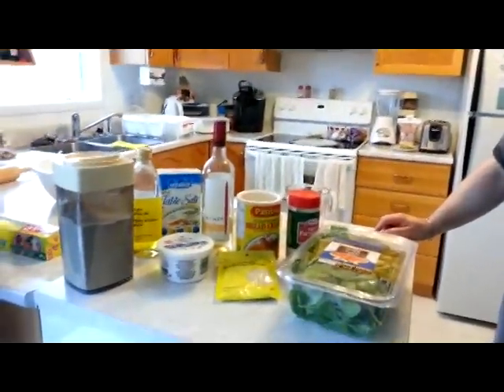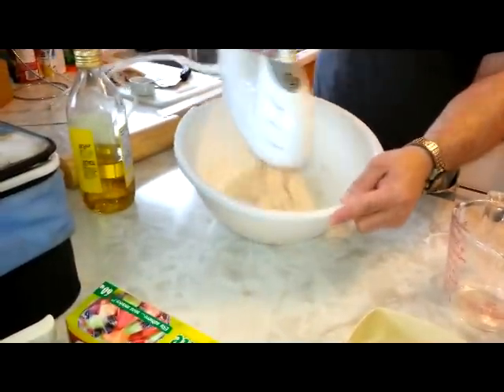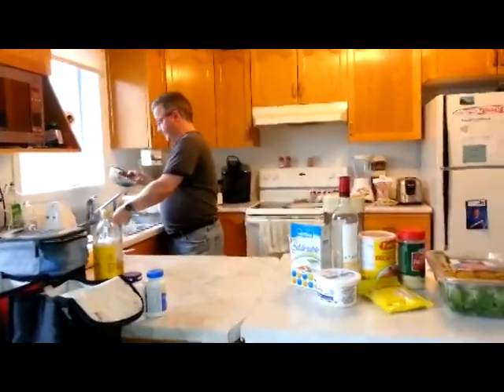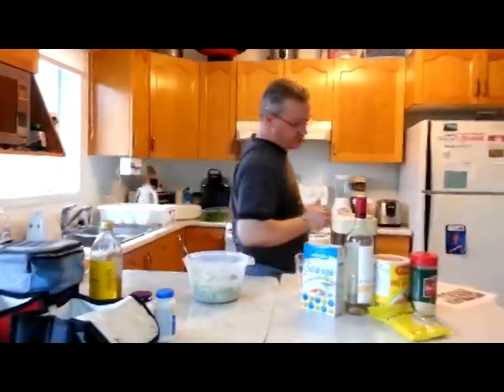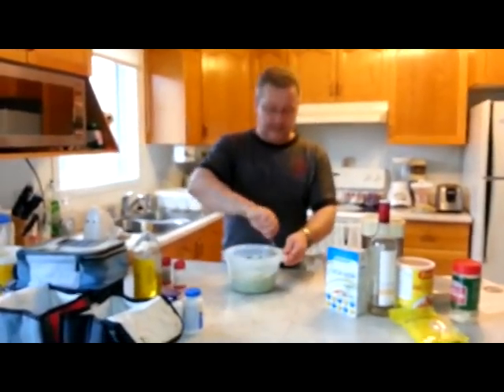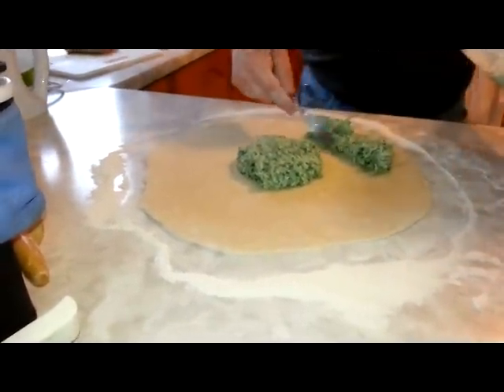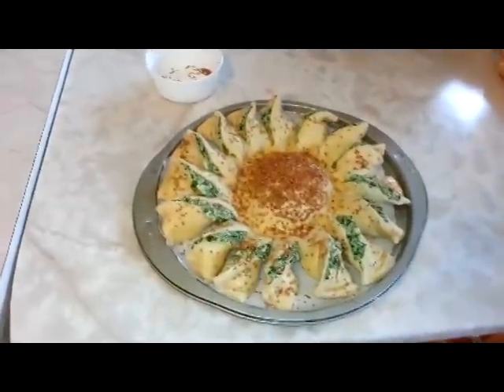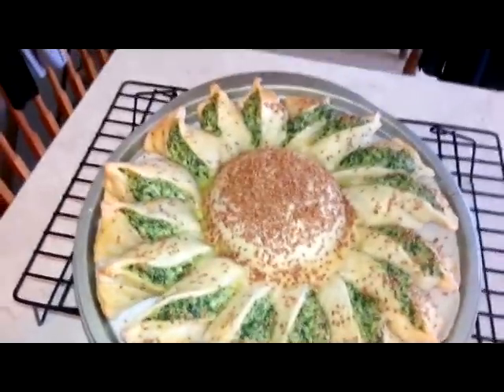Sunny Spinach Pie recipe!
My daughter found this recipe on Pinterest and wanted me to try and make it!

Here it is!  Step by step on making the Sunny Spinach  Pie